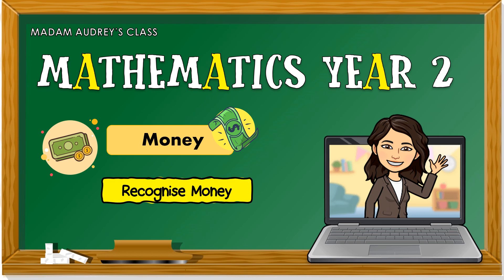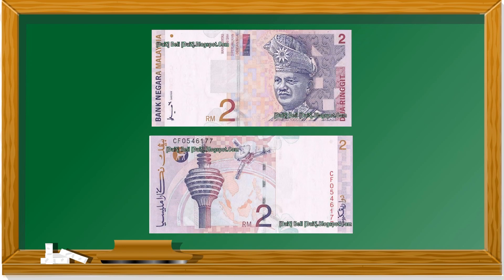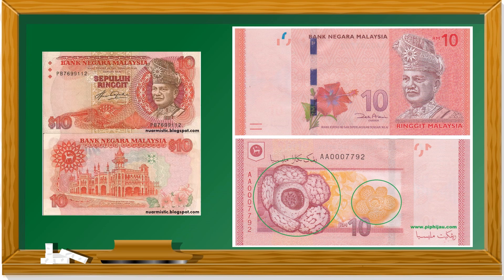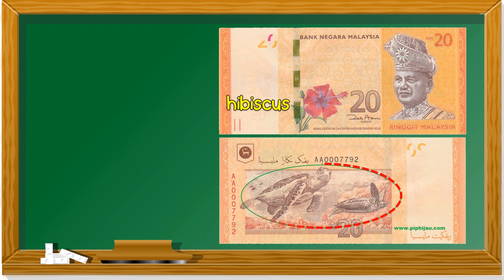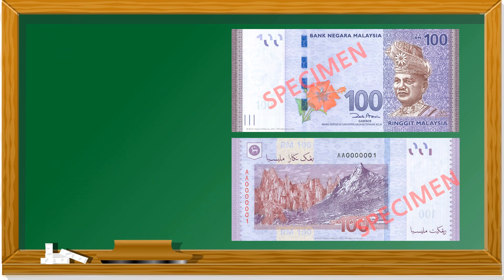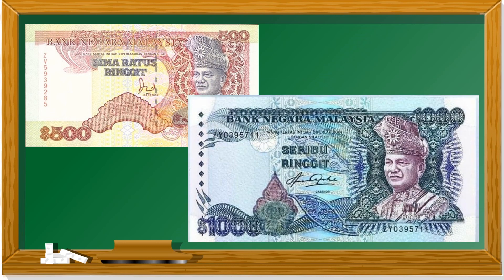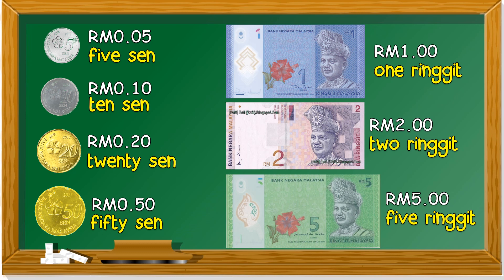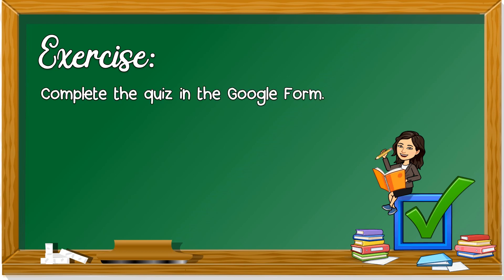Mathematics Year 2 | SK | Recognise Money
Unit: Money
Topic: Recognise Money